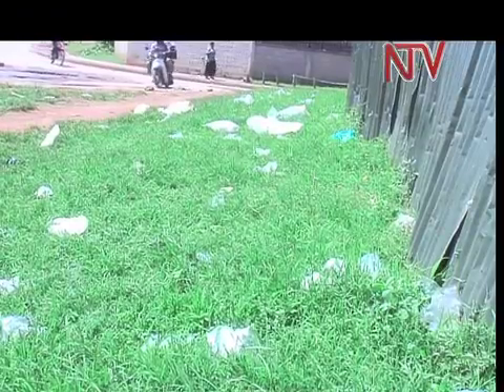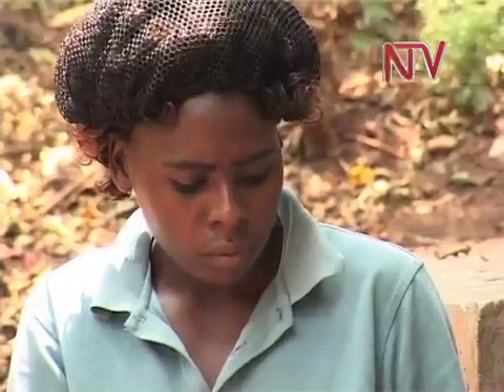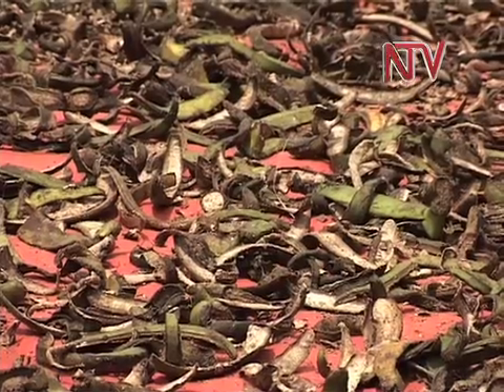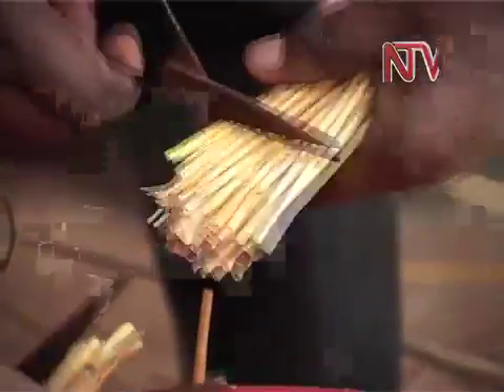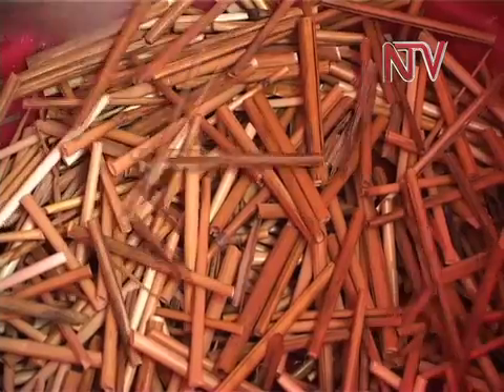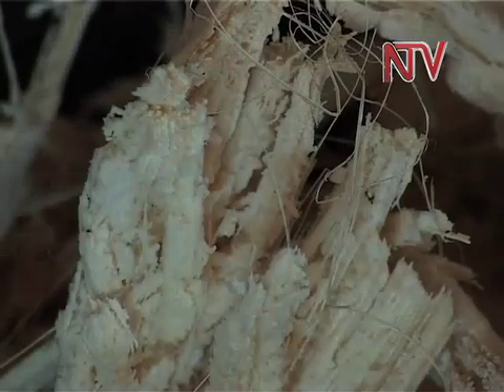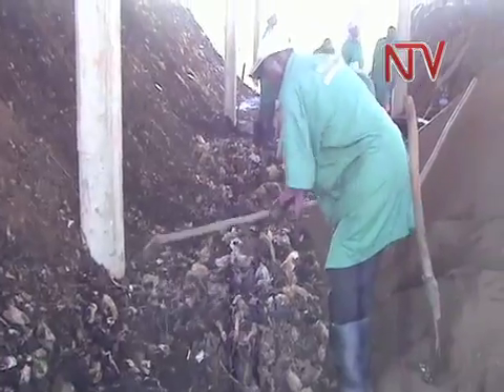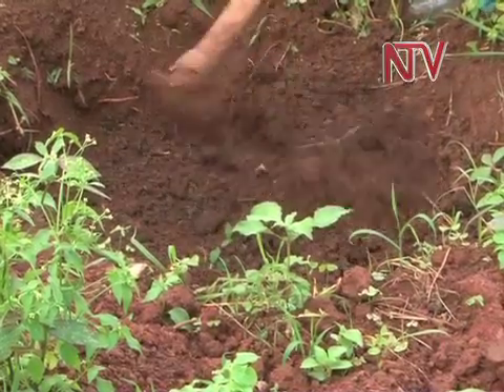Eco Talk: Benefits of creating compost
Communities always generate food waste, manure, leaves grass trimming, paper among other kinds of waste that are dumped all over the place often creating a land fill that degrades the environment. But did you know that all this can be recycled and returned to the soil in your garden as a high nutritious compost?